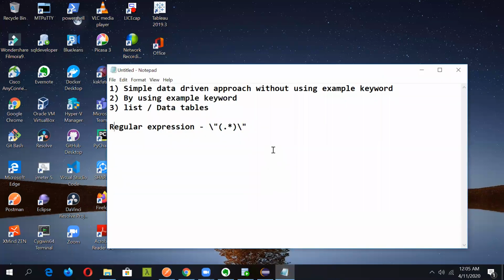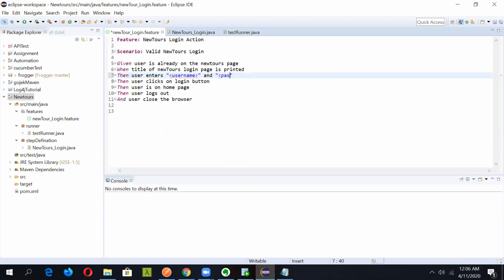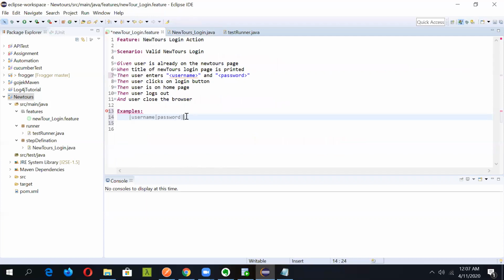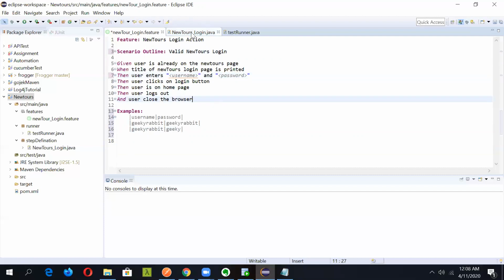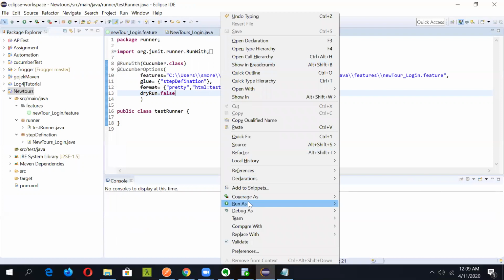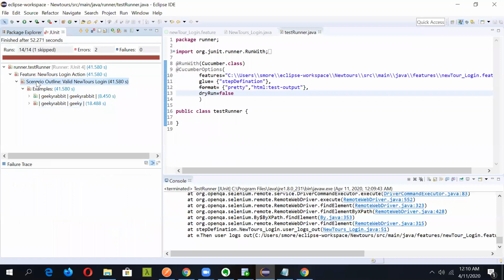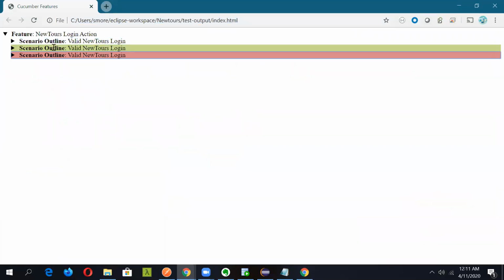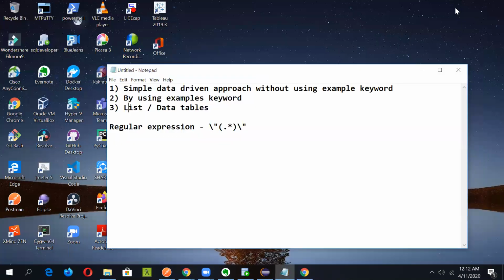Cucumber Tutorial | Geeky Rabbit | Data Driven Testing Using Examples Keyword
This video will help users to understand that how to achieve data driven in cucumber by using the examples keyword along with scenario outline.